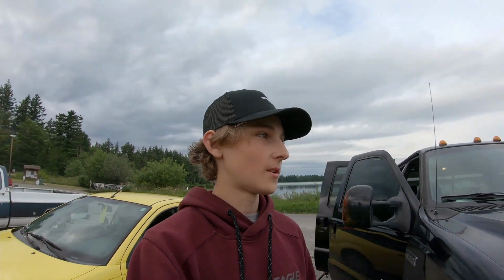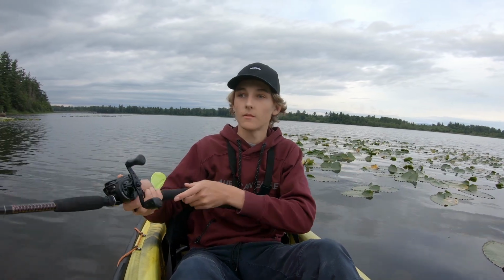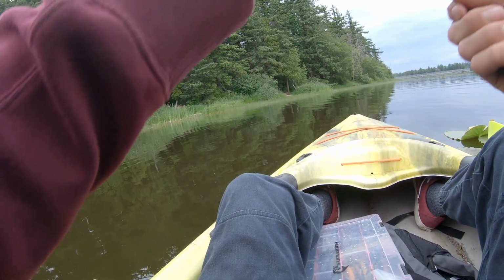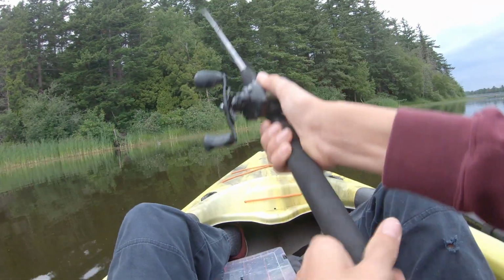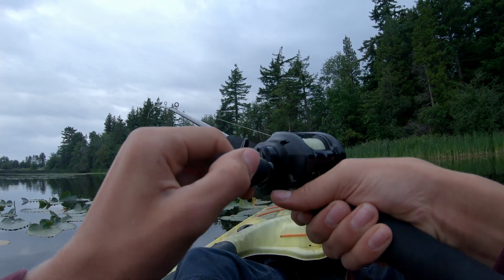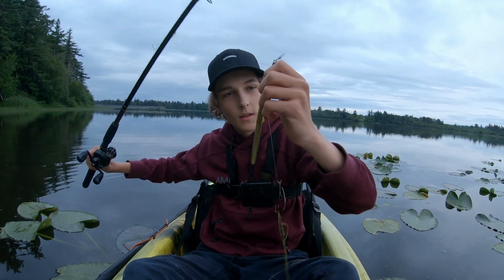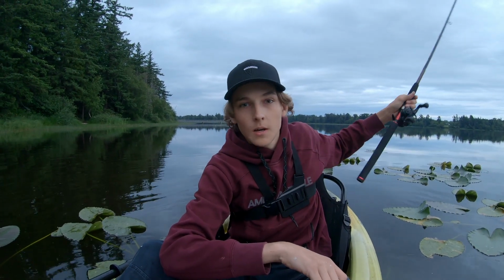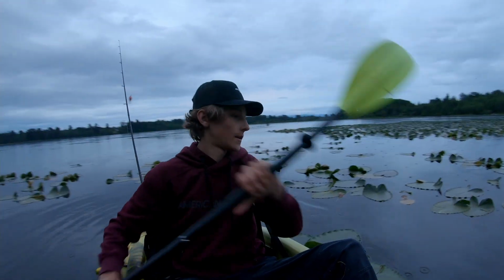LAKE TERRELL BASS FISHING PART 2! (BIG BASS)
Me and my dad go fishing at lake Terrell WA.

Key words: Kayak fishing bass fishing Bass Senko Green pumpkin senko Levi Fishing outdoors Sporting Cabellas jonb Mav Lake Catching bass Sporo pnw fishing Lifestyle nature America Lure hook abugarcia reel huge bass trout salmon deep sea fishing florida kokanee uglystick fishing pole googan squad washington fishing westcoast lilly pad fishing exciting